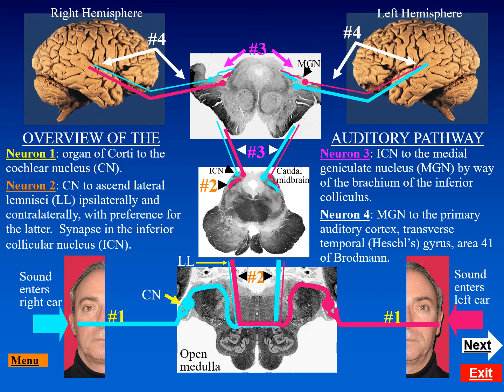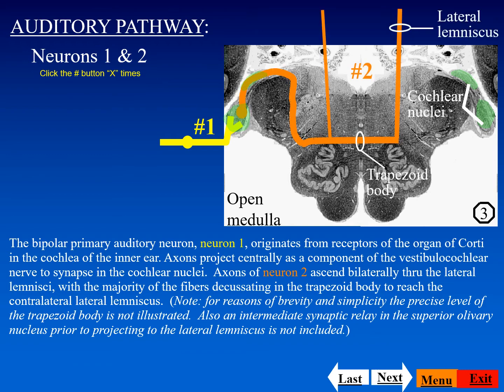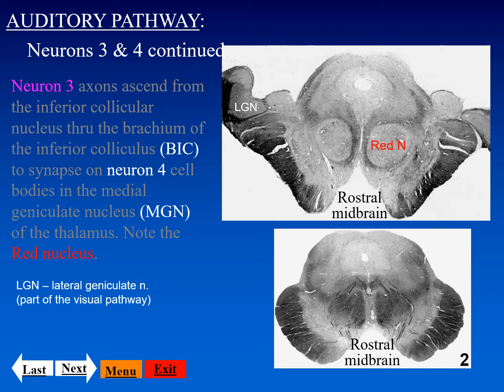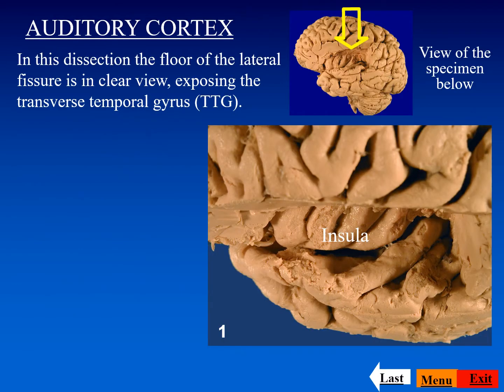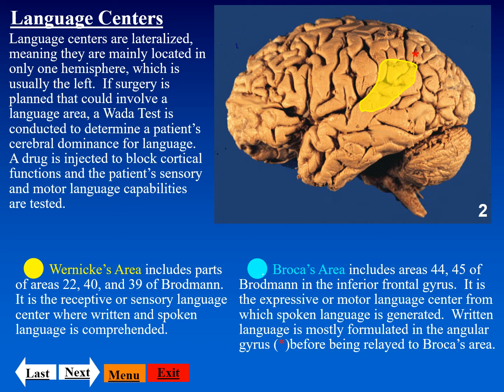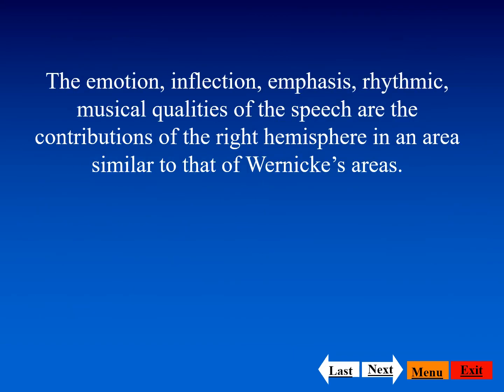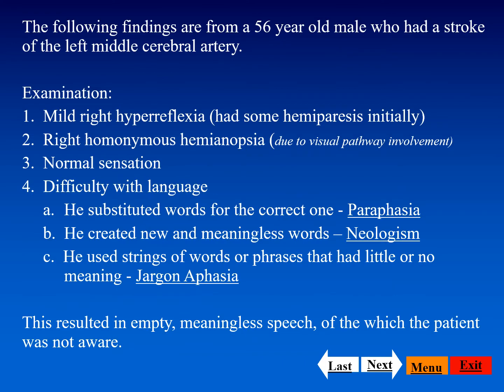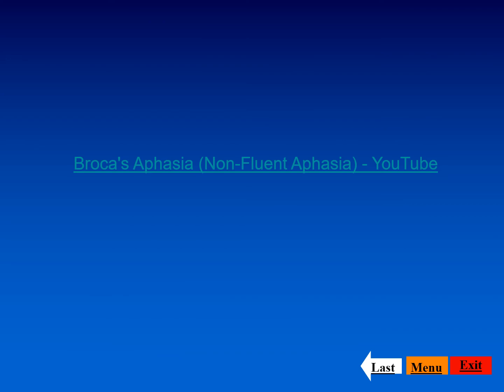Auditory Language Show Ytube vidio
The Auditory Language Show presents presents:
1. Auditory pathway from inner ear to the cerebral cortex
2. Cortical language centers: Wernicke's and Broca's Areas
3. Lesions of the language centers